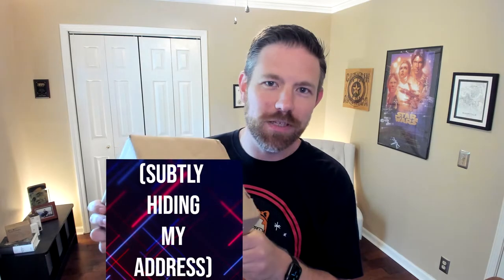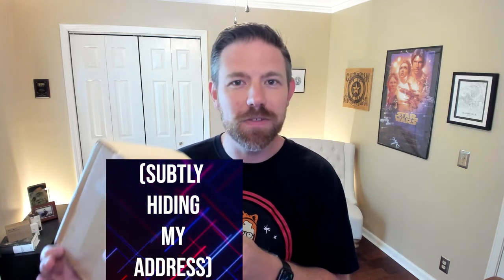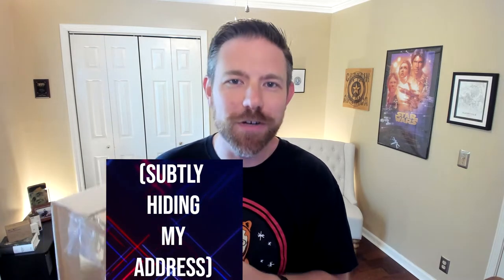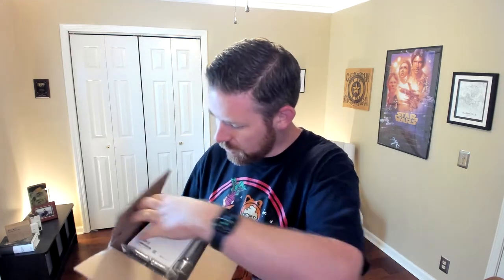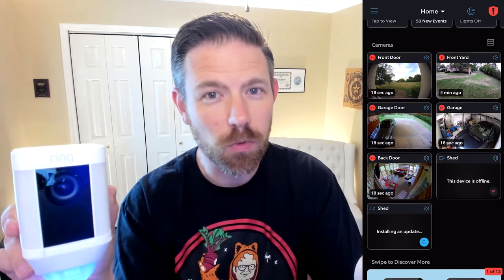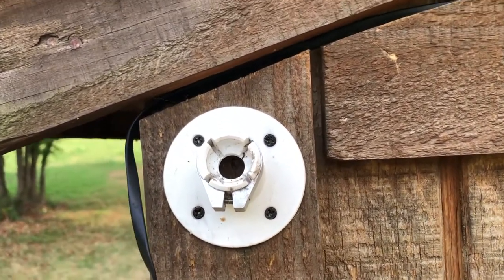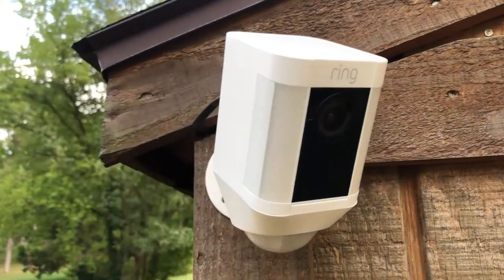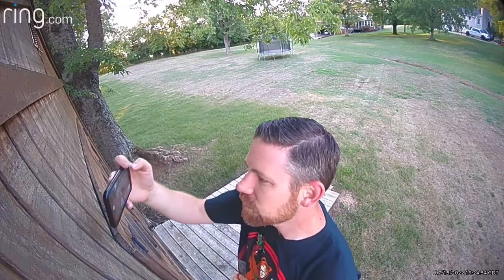Ring Spotlight Cam: New Unboxing, Setup, and Install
After two years, my Ring Spotlight Cam Battery died. Huge kudos to Ring Support for standing by their products and sending me a replacement free of charge. Today we're unboxing, setting up, and installing my new Ring Spotlight Cam Battery / Solar.